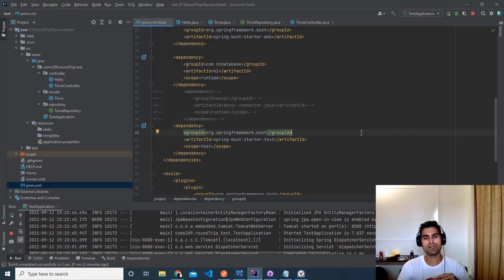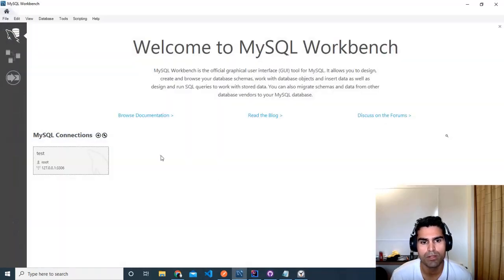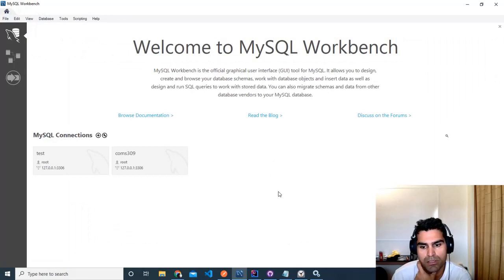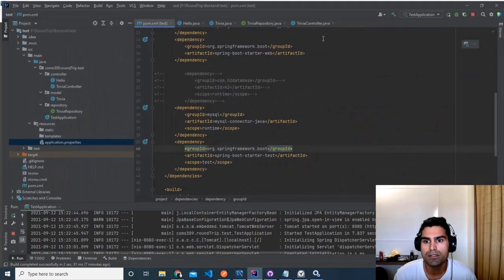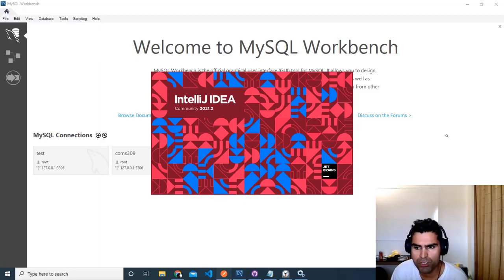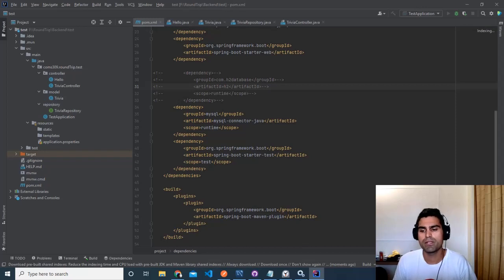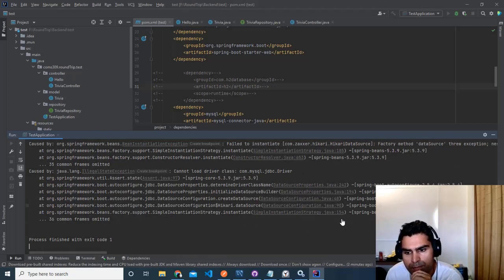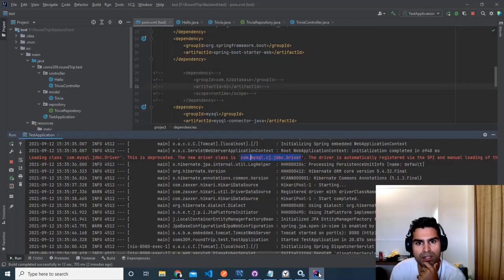Round Trip Part 2 (creating new db schema, connecting our app to it)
GOALS:

1/ Change dependencies to use MySQL drivers
2/ See some debugging
3/ Creating new tables (automatic)
4/ Posting data and Seeing changes on backend